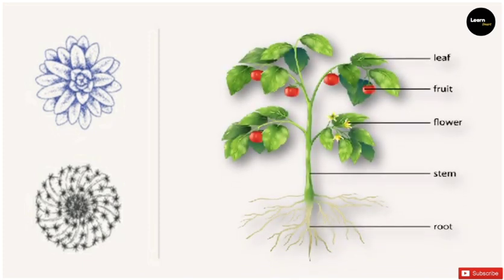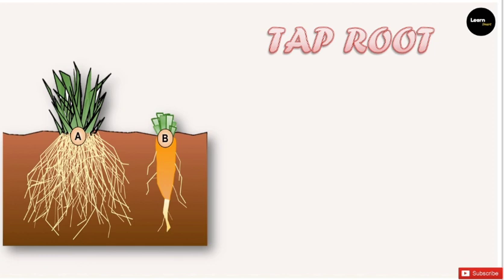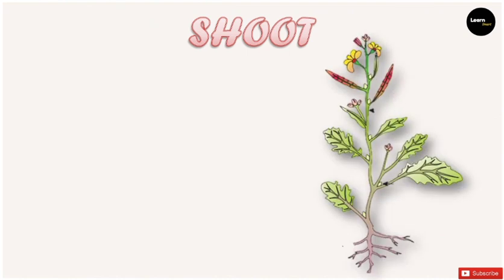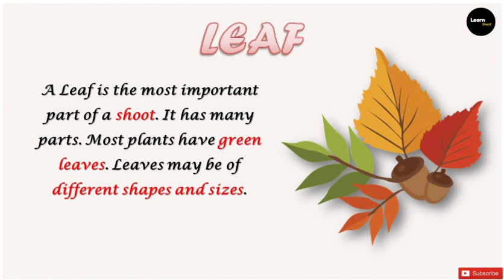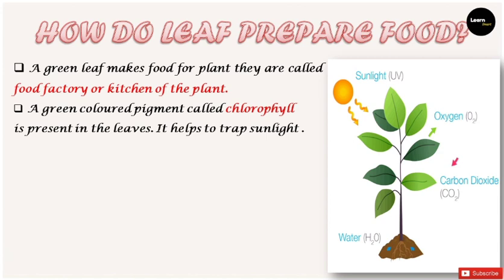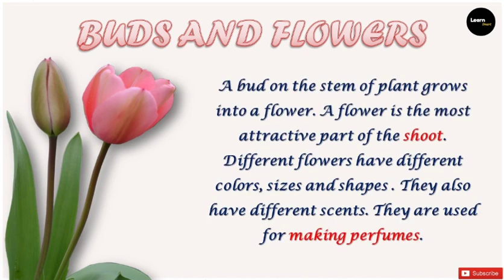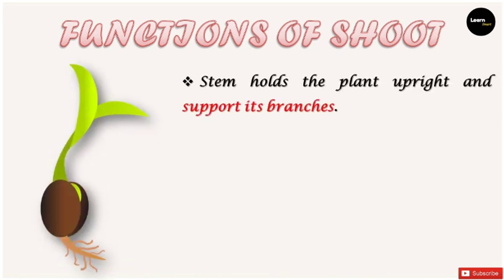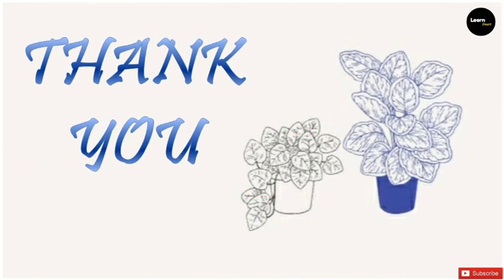PARTS OF A PLANT । Different parts of a plant and their Functions । Class-3 । Chapter-3 । Learnsmart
LEARNSMART : PARTS OF A PLANT । Different parts of a plant and their Functions । Class-3 । Chapter-3 । Learnsmart.

This video has been beautifully explained with lots of relevant and relatable pictures and animated content for Primary and secondary school learners.

This video is about different parts of a plant that includes:
- what is a Plant?
- Labelled diagram of parts of a plant.
- What are the two main parts of a plant?
- What is Root?
- Two types of roots.
- What is Tap root?
- What is Fibrous root?
- What are the functions of roots?
- What is Shoot?
- What is Stem?
- What is a Leaf?
- What are the parts of a Leaf?
- How do leaf prepare their food?
- What is Bud and Flower?
- Life cycle of a plant.
- What are Seeds?
- What are the functions of Shoot?
- Some Important Facts about Plants.

Science classes by Divya Jain for "Learnsmart" channel on YouTube.